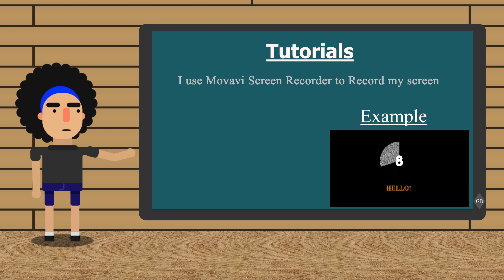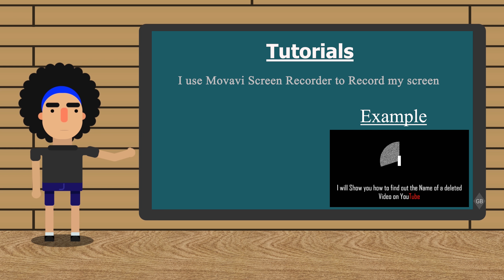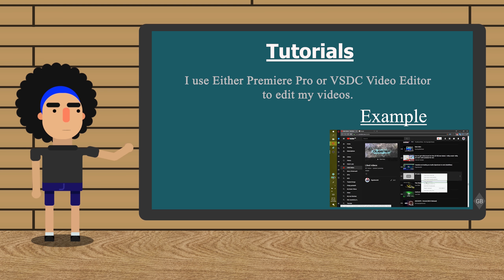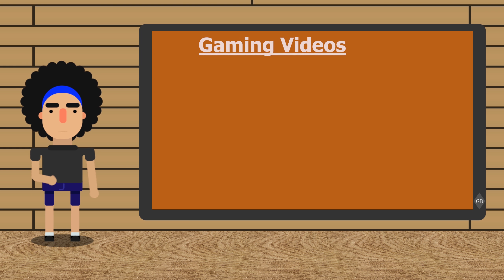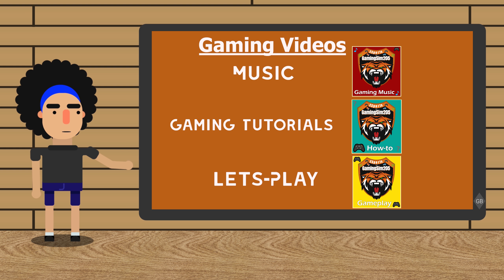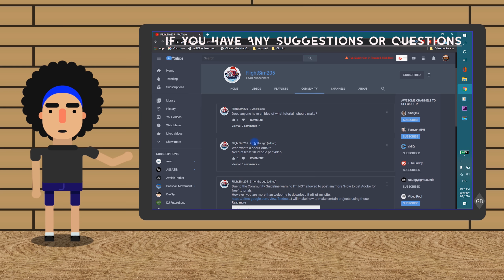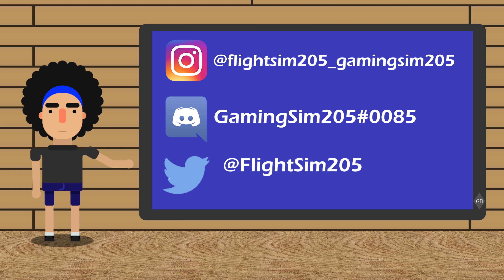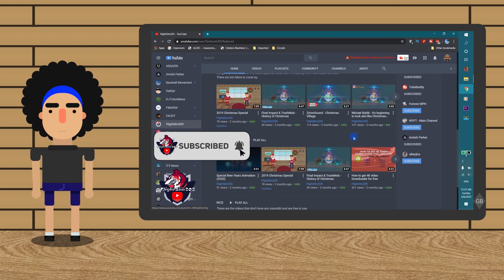A 2020 Introduction To The FlightSim205 Channel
Welcome to the FlightSim205 Channel!
In here, I make Music Videos, Tutorials, and Animations.